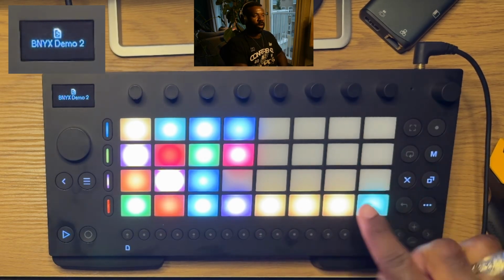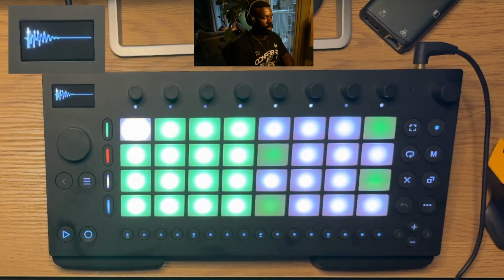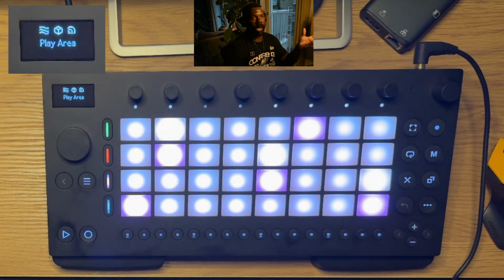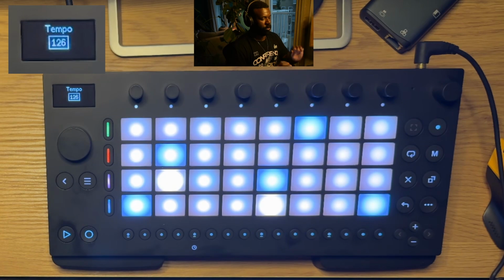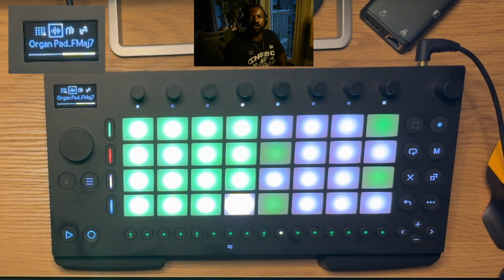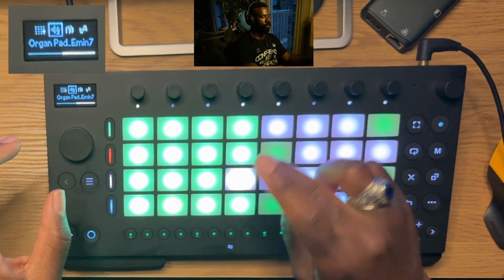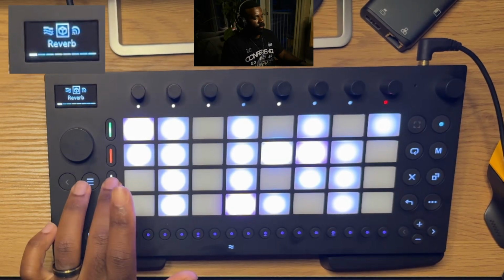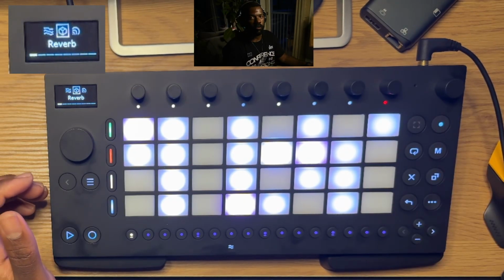[Ableton Move] - Bouncy House Track Freestyle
Finally back with a new Ableton Move freestyle! It's been too long :)
Open-Format DJ out of Philly living in Berlin, Germany 🇺🇸🇩🇪
I started learning music production August 2025 and I'm happy to share my progress here -- All constructive feedback is always welcomed!

Some videos I watched to help me get started with Ableton Move:
YouTube will be my platform for House / Dance / Techno mixes. Hip-Hop and R&B might run into many copyright headaches unfortunately…
MixCloud is where you will find all my different styles of mixing :)
Now that I am producing, I will try to figure out cool ways to share my projects here as well :)
Chapters:
00:00:00 Intro
00:04:28 Instrument Previews
00:11:57 Bridge Pluck Synth | First Attempt
00:15:25 Drums | LDre Cozy Kit
00:26:20 Play Area Synth | First Attempt
00:30:00 Bridge Pluck Synth | Second Attempt
00:36:35 Bass | Analog Bass
00:41:03 Play Area Synth | Second Attempt
00:44:14 More Drums | LDre Cozy Kit
00:53:07 Outro